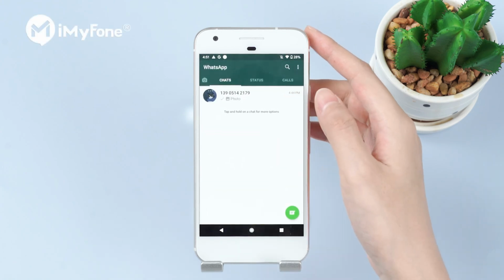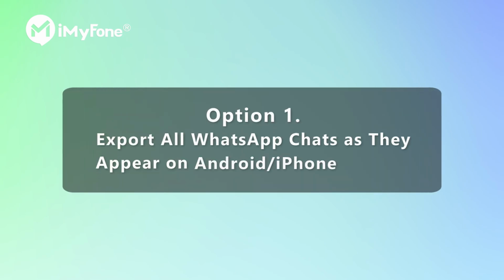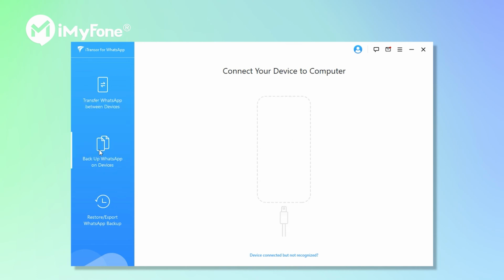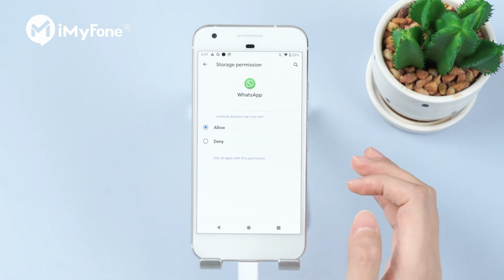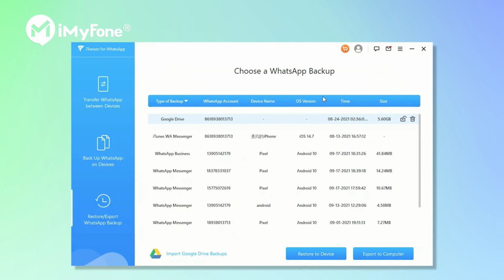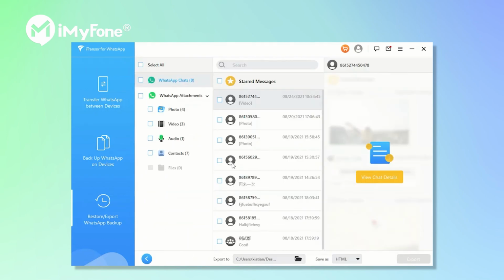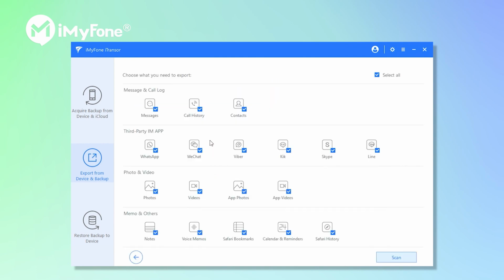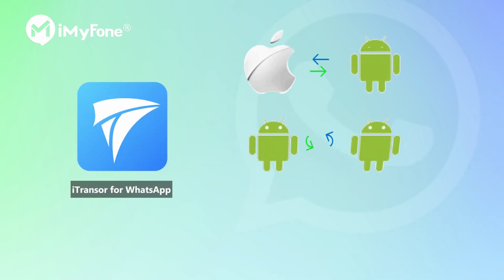How to export WhatsApp chat | Free Method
In this video, I'll show you how to easily export WhatsApp chats!  Whether you want to save important conversations or back up your messages, this method works for both iPhone and Android users. It's super easy and I'll walk you through every step! We'll cover two simple methods - one for both Android & iPhone users and one specifically for iPhone users. Whether you want to back up, transfer, or export your chats to your computer, these solutions will save you tons of time! ⏳

✅ Great tool for exporting WhatsApp chats on iPhone

📌 Timestamps:
00:00 Intro – The struggle of exporting chats manually 😅
00:28 Option 1: Export all WhatsApp chats at once (Android & iPhone)
01:57 Option 2: Export all WhatsApp chats on iPhone using iMyTrans
03:00 Final thoughts & why third-party tools make life easier